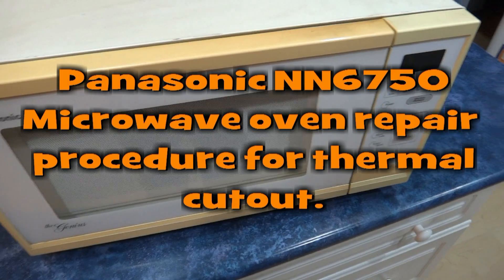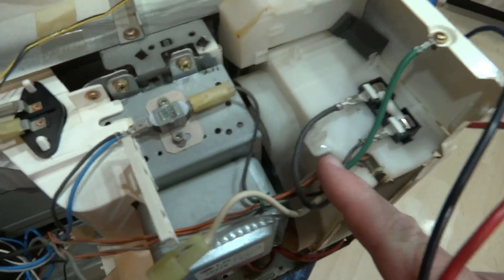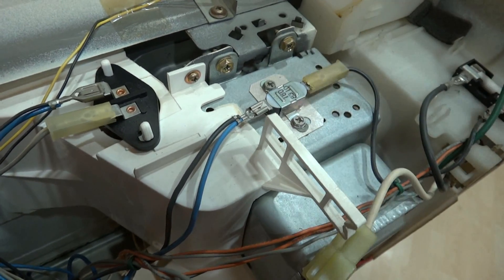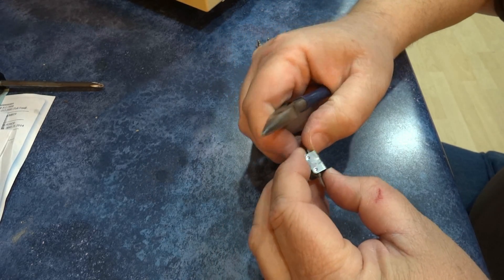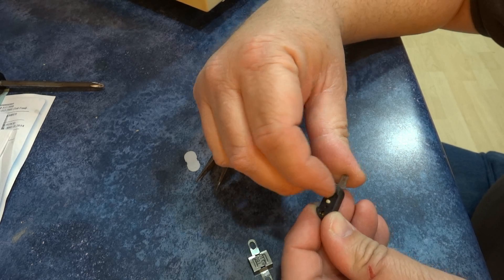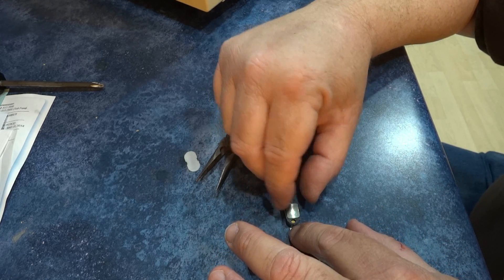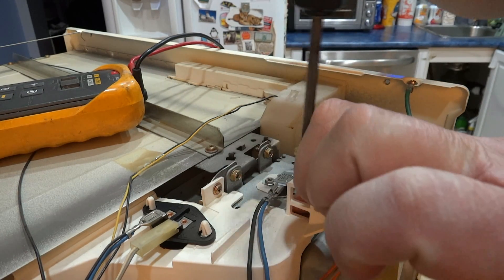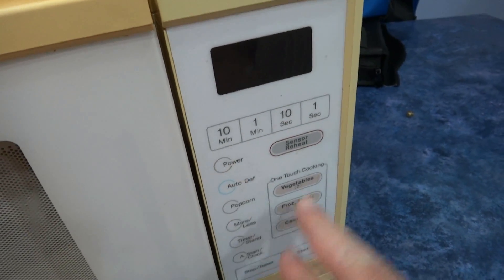Panasonic NN6750 microwave oven repair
Proc3edure to reset the thermal cut out switch on a Panasonic Microwave oven.

FYI, it did it again, the root cause was discovered. A stuck relay that caused the magnetron to energize when the oven door was closed, but not operating, thus the fan was not running which heated it up fast and popped the thermal cutout. A new relay is on order to fix this one once and for all.